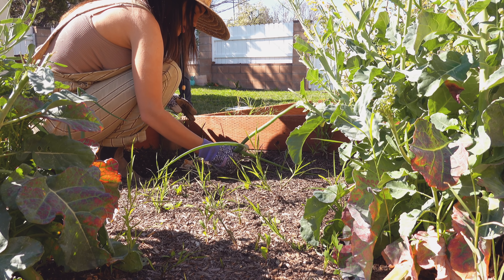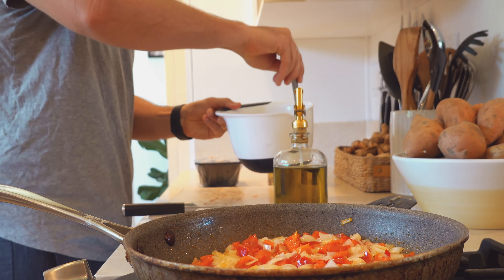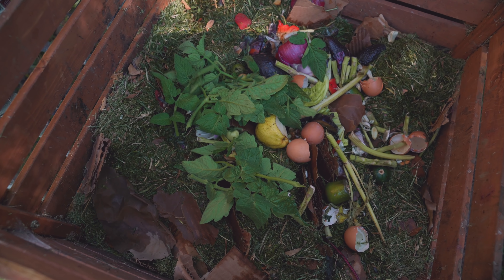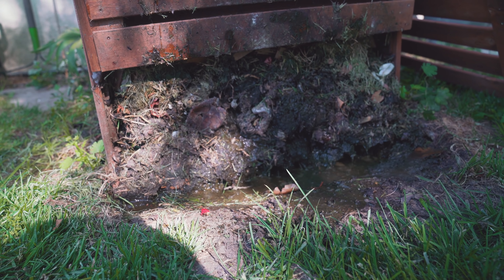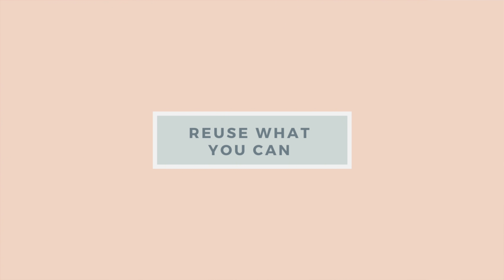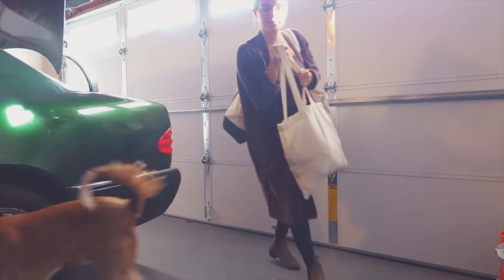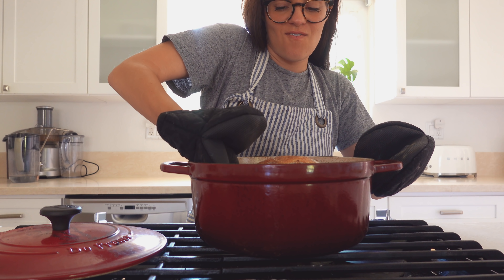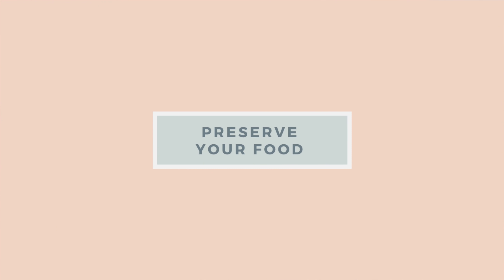7 Ways To Reduce Waste In The Kitchen | Zero Waste Beginner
Have you ever wondered about a zero waste lifestyle? Today we will talk about ways to reduce waste in the kitchen. This is a beginners guide to living a zero waste lifestyle. We will chat how to compost, recycling, reusing, and more. 7 Ways To Reducing Waste!

↠↠ Also!! Traveling???
✈️Use my Airbnb code for $40 credit

Hi guys! I'm Carrie Rad! On my channel I talk about all things self care, self love and how to live your best life! Some of my most popular videos are how to relax videos, how to get better sleep, how to wake up at 5am every morning, and how self love can change your life.

I hope my videos can help inspire you in any way.

Cheers,

CR